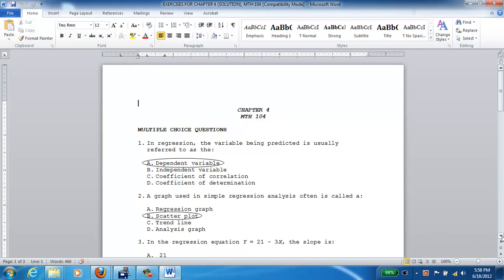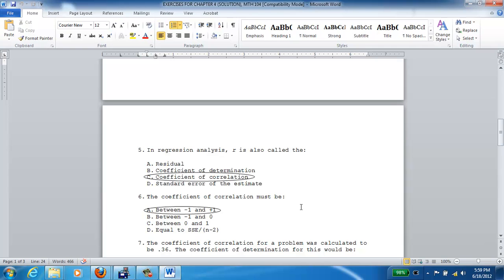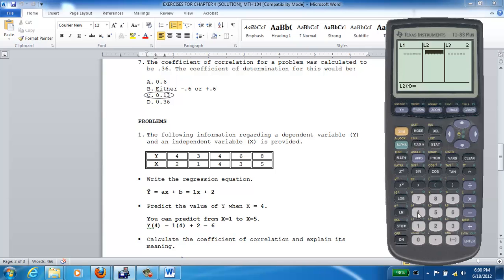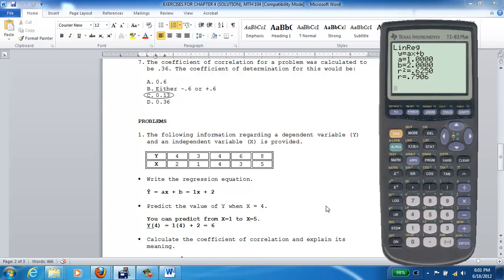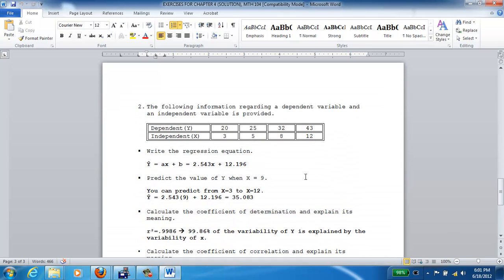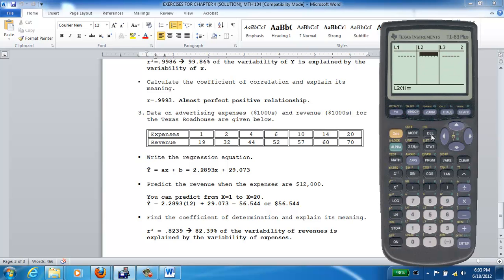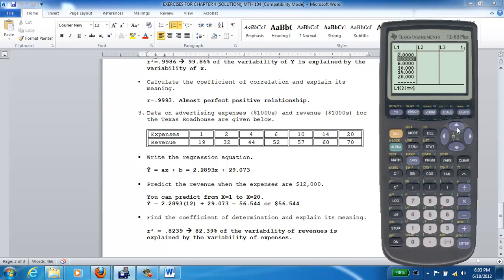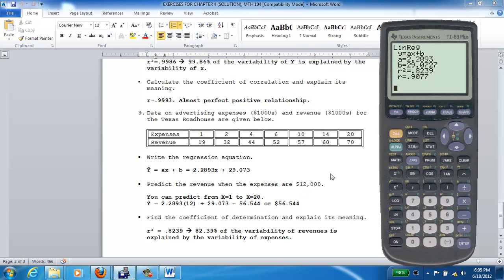Exericses for Chapter 4 (Solution)